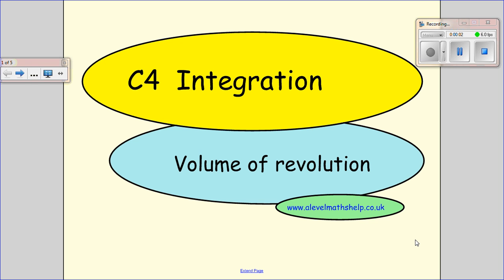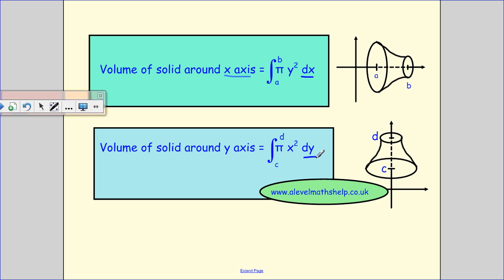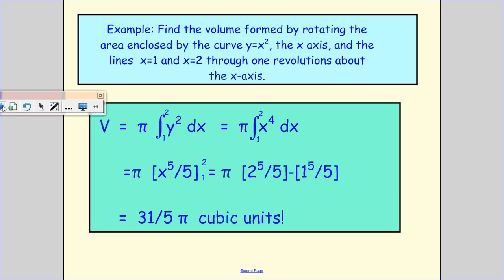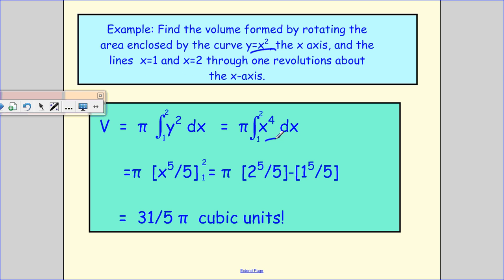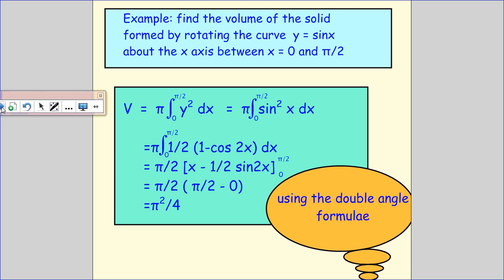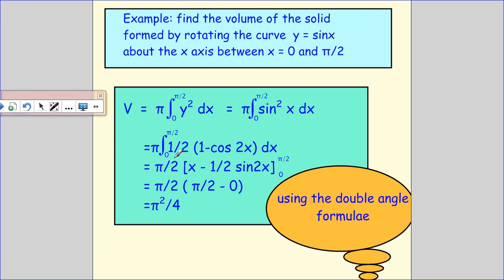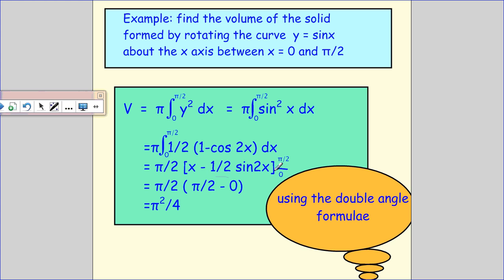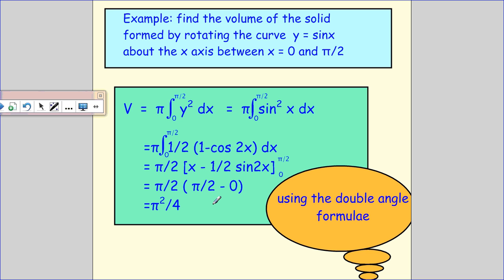C4 Volume of revolution-Integration - A2 - alevelmathshelp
This 'C4 Volume of revolution - Integration' video, as part of the A2, A-level maths, C4 Integration syllabus,  shows how to find the volume created when a curve is rotated 360 degrees around the x or the y axis.

Please see my C4 Integration playlist for more videos on the main integration topics in the A2, A-level maths, C4, integration syllabus. Topics include: C4 Integrating standard functions; C4 Integration using trig identities; C4 Integration by parts; C4 Integration by substitution; C4 Finding the volume of revolution - Integration and C4 Solving differential equations using the method of separation of variables.